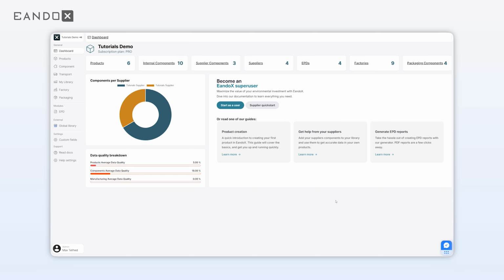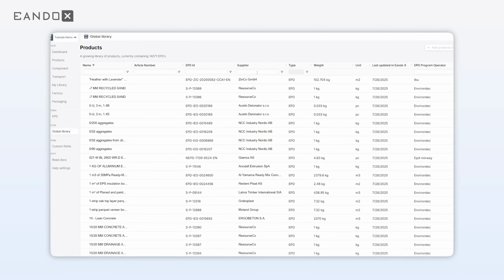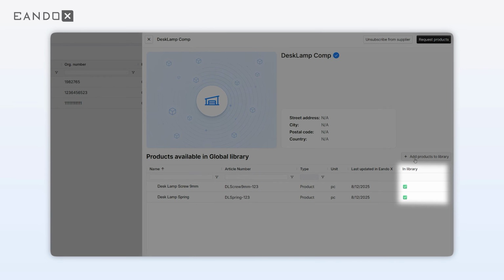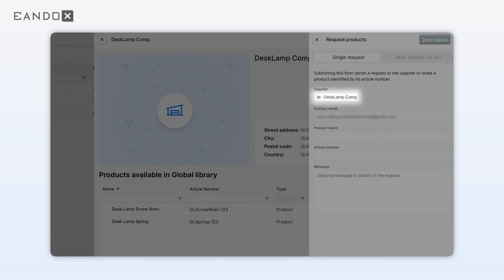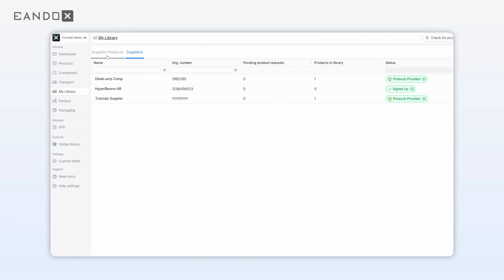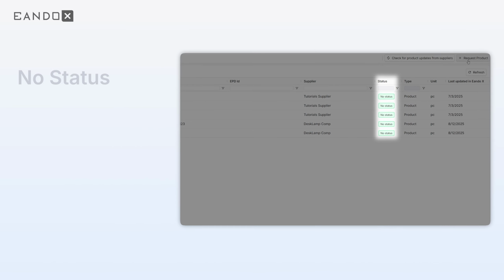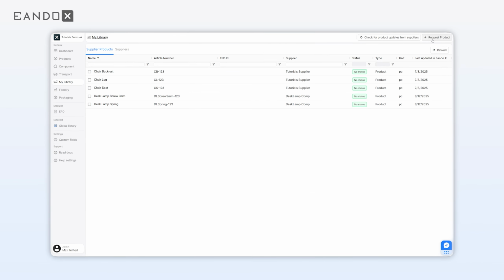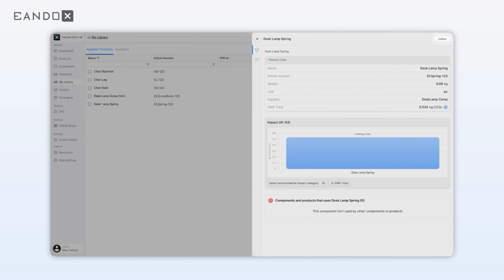EandoX - Managing and Requesting Supplier Products (Tutorial Video)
In this video, we will show you how to manage, request and access your Supplier products in EandoX.

You can explore EandoX help centre guides and find more support

About EandoX:
EandoX is a data management platform and toolkit that delivers high-quality sustainability data on product level. Take control of your product sustainability data and meet environmental compliance with ease - from LCA and EPD to CSRD.